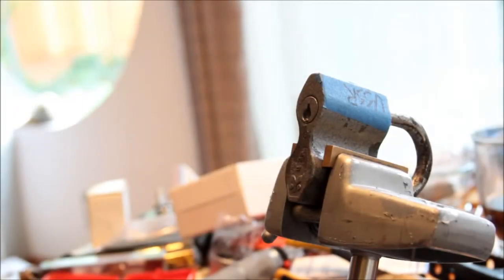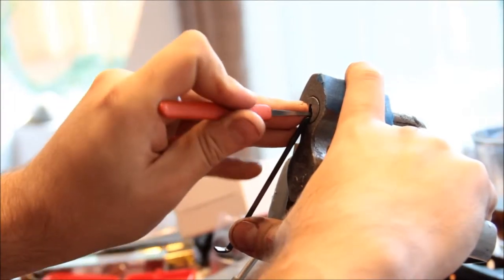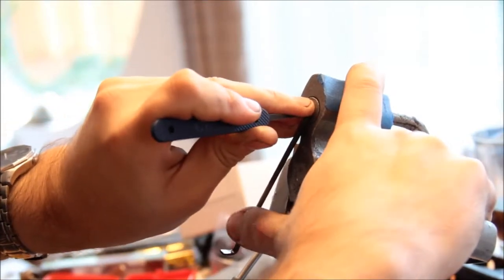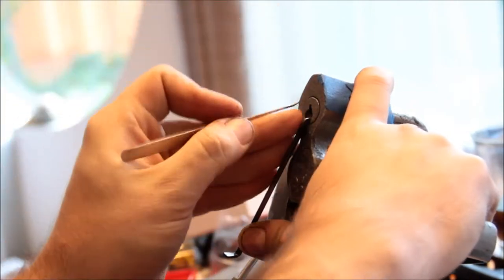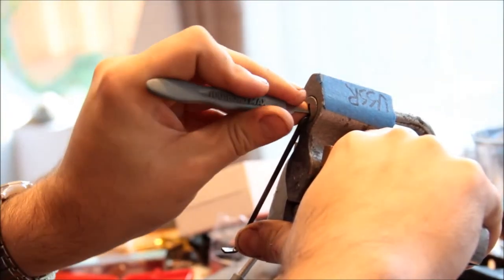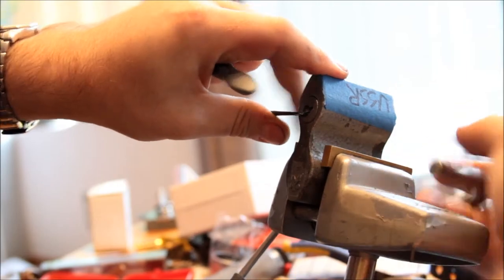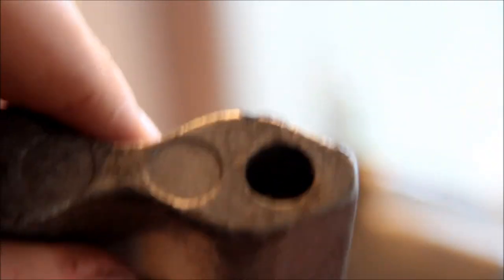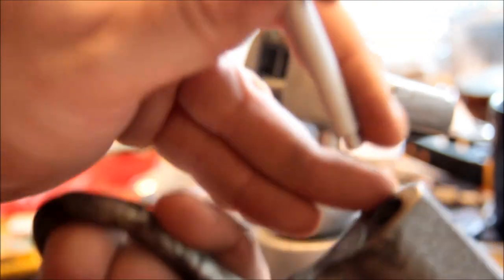(080) USSR Padlock SPP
A recent eBay purchase from a dude in Romania or Bulgaria or some such place. Kind of a neat-looking lock. She put up a bit of a fight, mostly due to age.